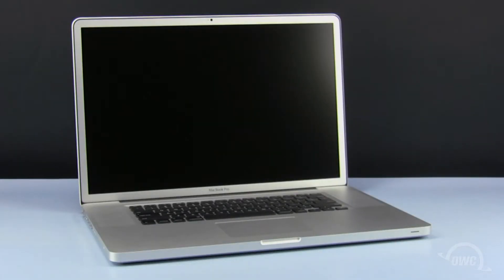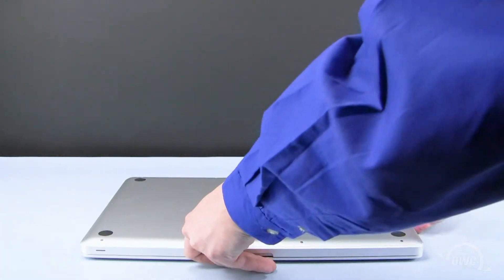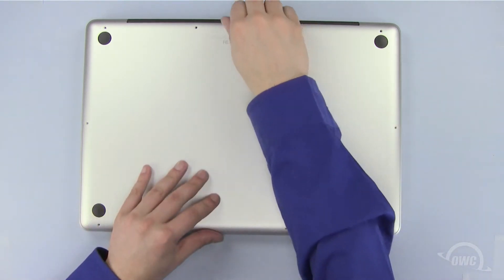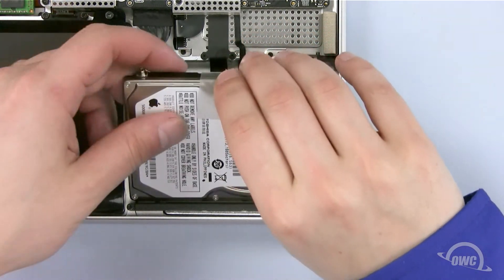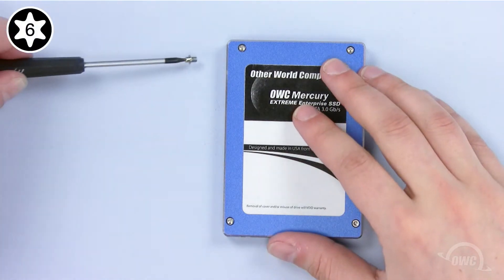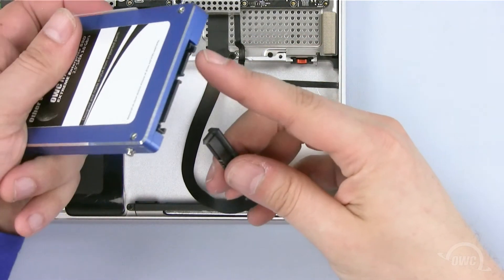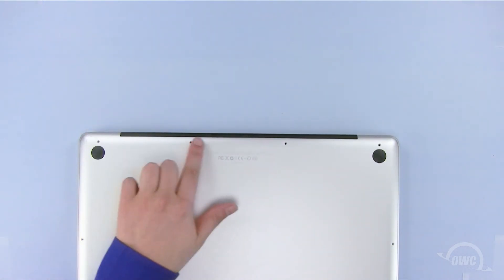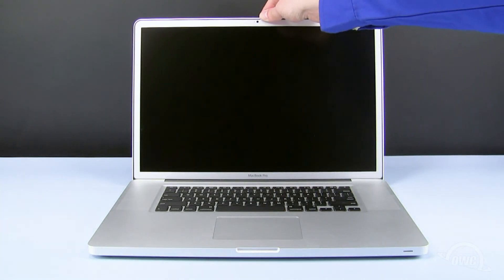How to Install a SSD or HDD in a 17-inch MacBook Pro 2010 - UPDATED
MERCURY SSDs

Video Jump Points:
00:00 – Title, Notes, Difficulty Level, and Tools Required
00:07 – Introduction / Overview
00:30 – Part 1 – Removing the Original Drive
02:15 – Part 2 – Installing the New Drive
03:51 – Drive Formatting Instructions
03:58 – Closing, Legal Stuff, and Copyright

For performance and capacity perfect for everyone, give your Mac the real-world speed advantage of a Mercury Electra 6G. Available up to 2TB and capable of sustained speeds over 550MB/s, Mercury Electra 6G delivers performance you can count on.

Works with the following 2010 MacBook Pro 17-inch models with Model ID:
- MacBookPro6,1